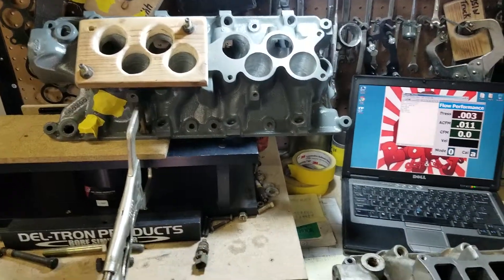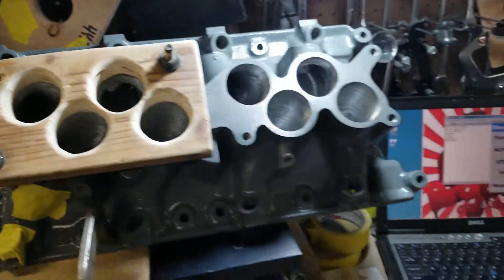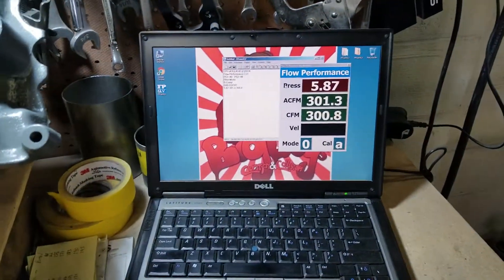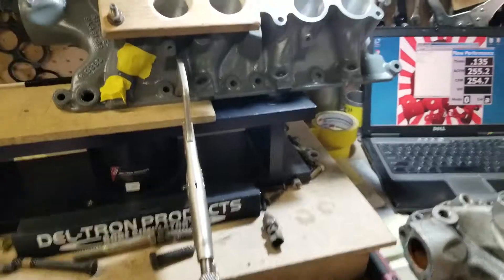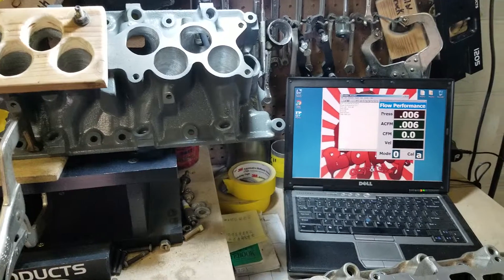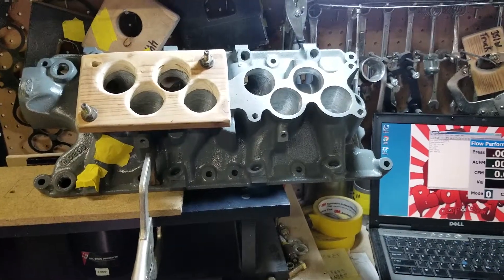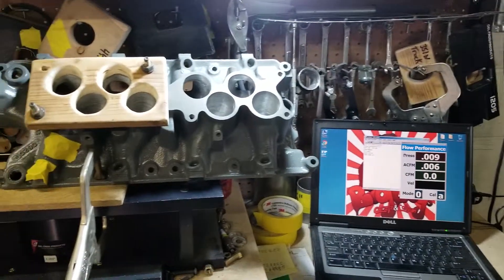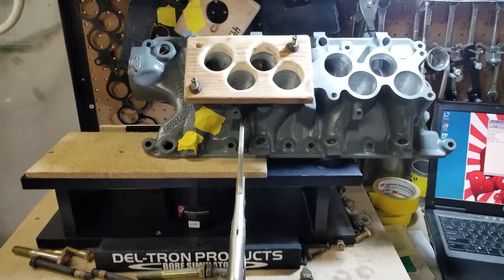Bigdogs porting Part 2 of TFS 5.0 track heat vs our ported Explorer gt40 manifold testing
Here in part 2 we test the #5 runner  on one of our customers ported gt40 lowers. In a previous video we tested the TFS track heat #5 runner. I've said it before all porti g is not the same and just because someone  says their manifold is ported doesn't mean its ported to this level. It's not easy getting these manifolds to flow like this so if you want your parts ported right with accurate flow numbers the visit our Facebook page at Bigdogs Porting and let us know.